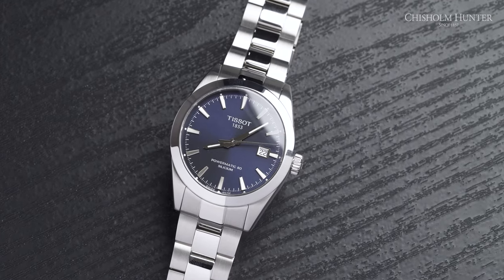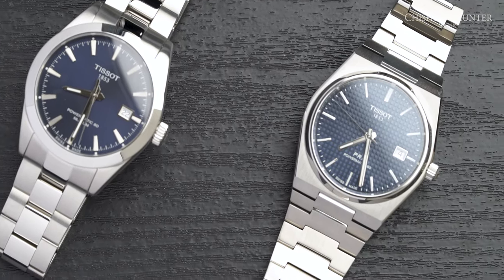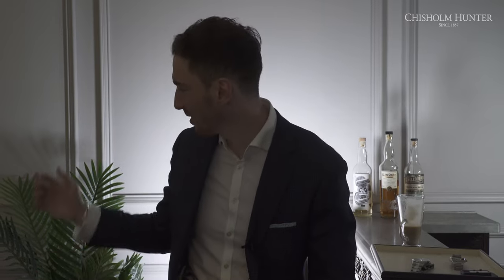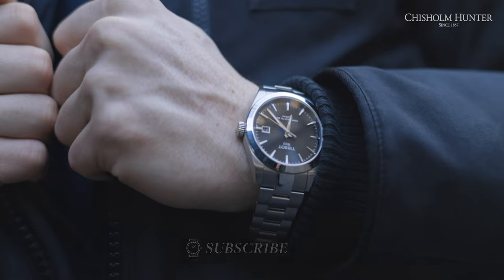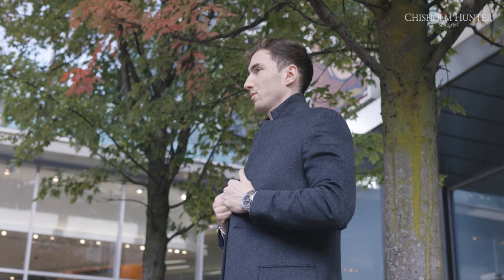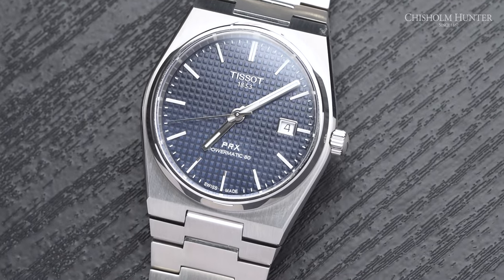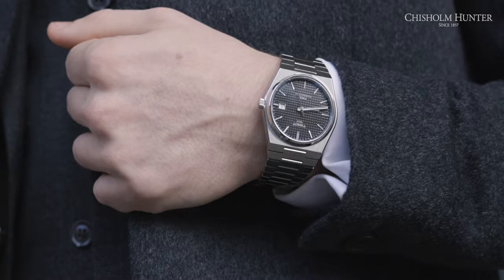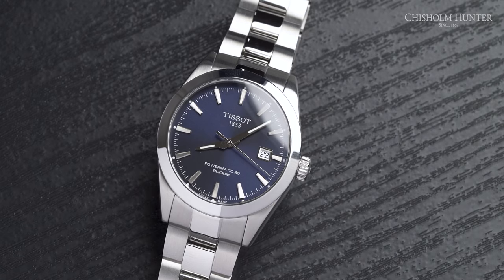The Tissot Gentleman VS PRX Powermatic 80 - The FINAL Verdict!?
Let's compare the new Tissot Gentleman and the PRX Powermatic 80. The question is, who comes out on top...? Enjoy!